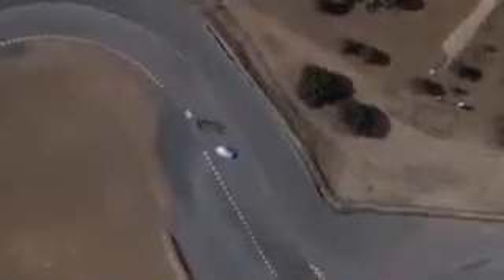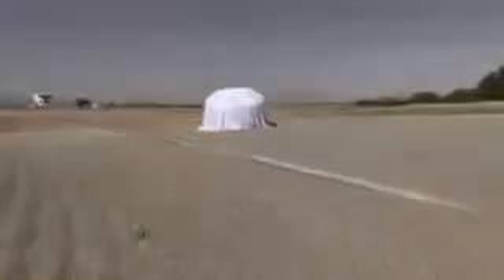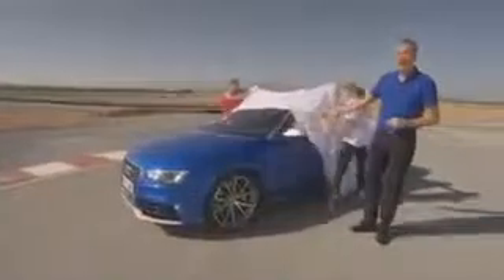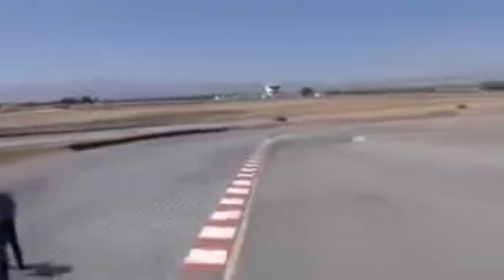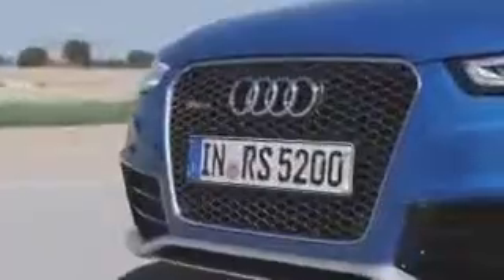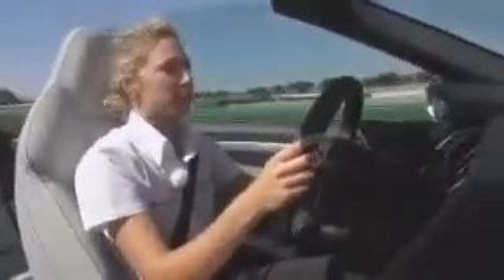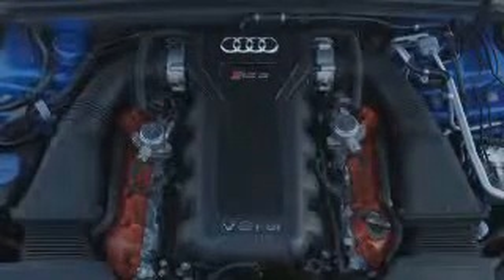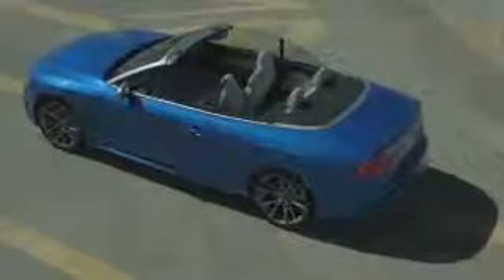Sports Cars - Top Speed